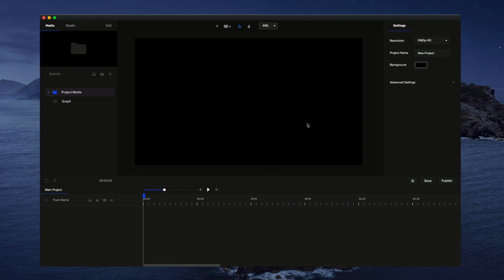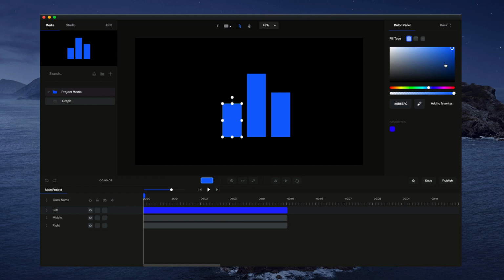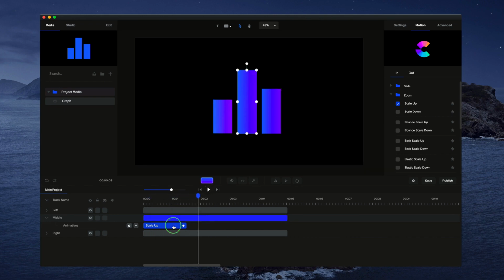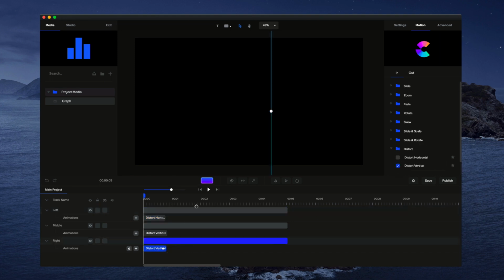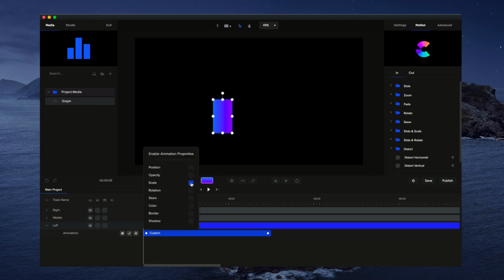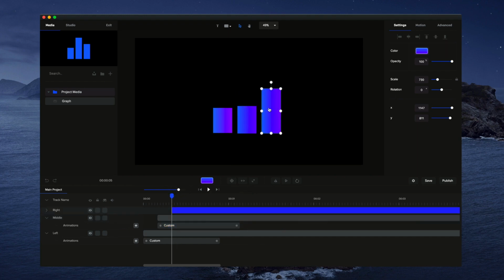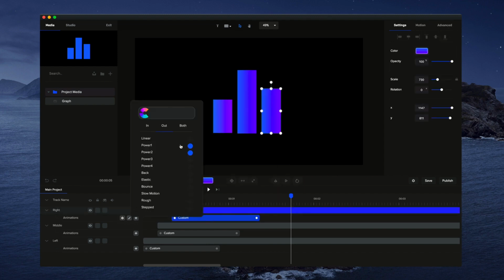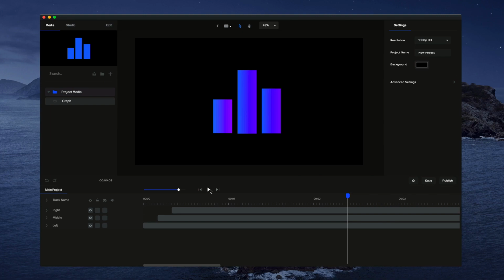How to Animate .SVG's Files in CreateStudio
In this video you will lear about how to animate .SVG's files in CreateStudio. Don't yet own "Create Studio"?

We've all got a bunch of SVG's lying around somewhere on our hard drive... Right?

Now's time to find them... WHY?

Because with CreateStudio, you can now import SVG images and animate them with just a click!

And what's even cooler?

Because SVG's are vector based, they look pixel perfect in your videos!